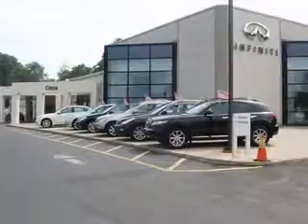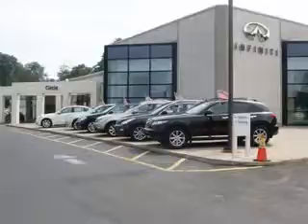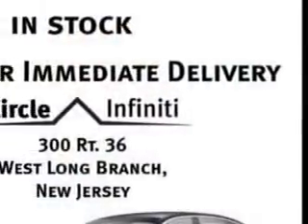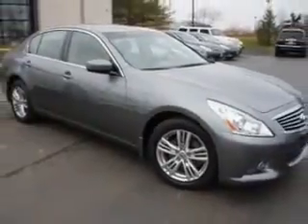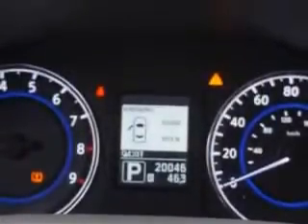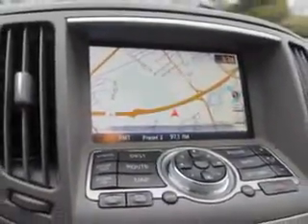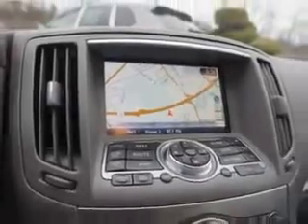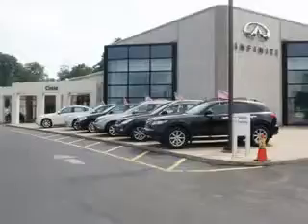2013 Infiniti G37 Sedan Circle Infiniti West Long Branch, NJ 07764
Infiniti G Sedan Imagine driving this Graphite Shadow Infiniti G37 Sedan 4 Dr Sedan AWD, equipped with a 6 Cylinder engine and an automatic transmission.
MILES: 20,046
VIN:JN1CV6AR0DM750031

Circle Infiniti
301 Highway 36
West Long Branch, New Jersey 07764